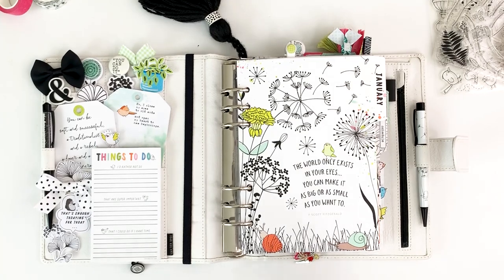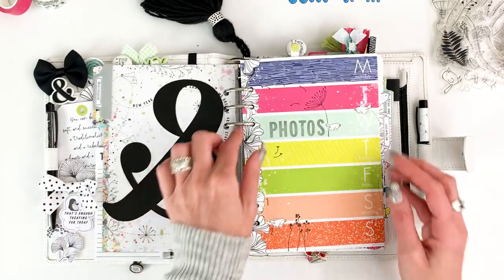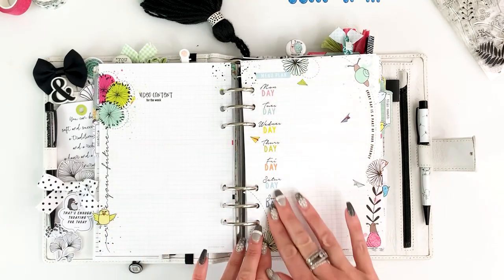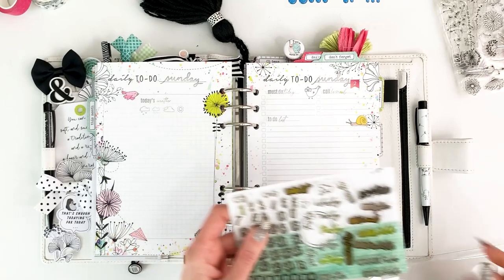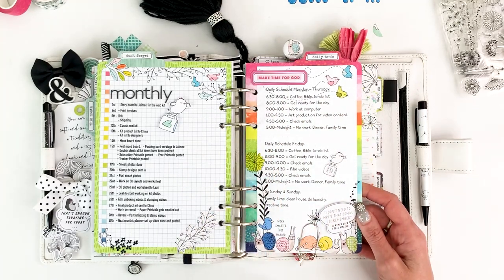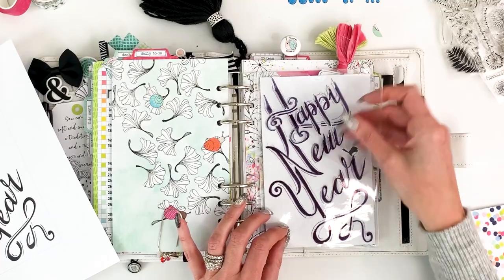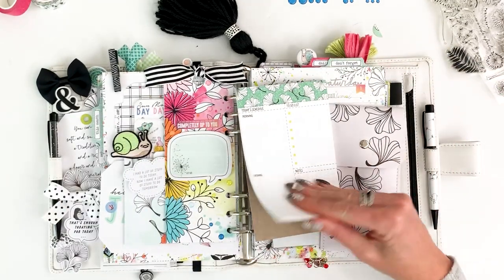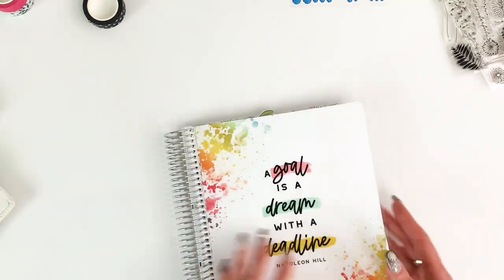Confetti Wishes Planner Set Up with Christine at Cocoa Daisy